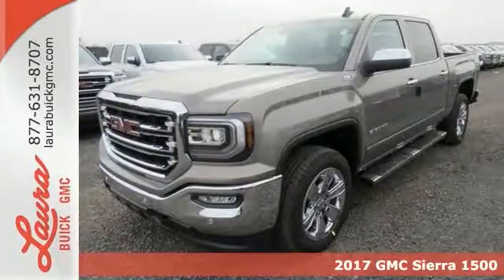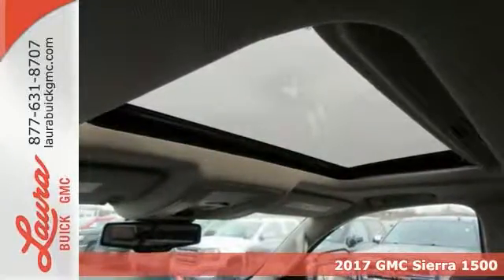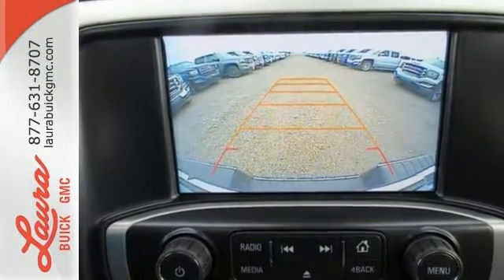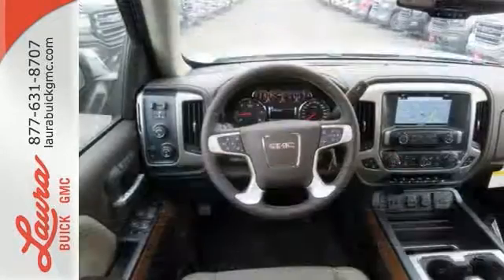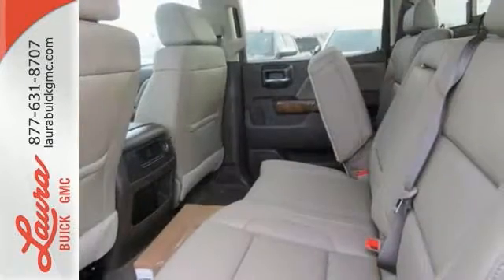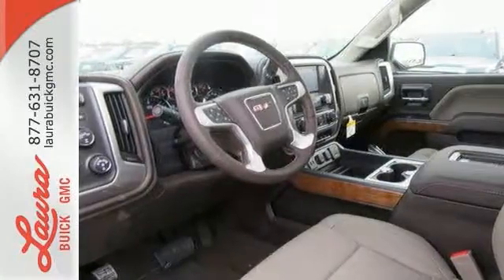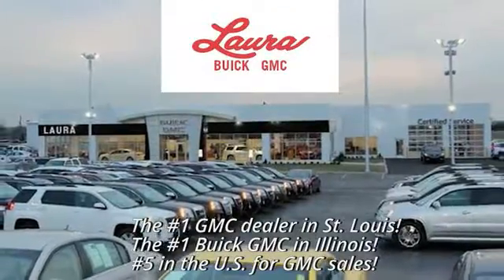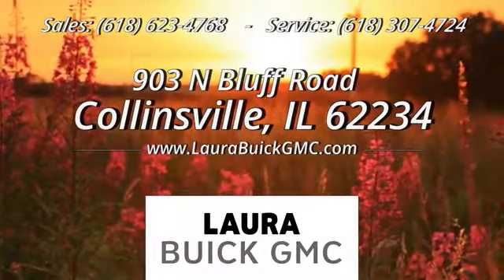2017 GMC Sierra 1500 Collinsville IL Saint Louis, IL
Year: 2017
Make: GMC
Model: Sierra 1500
Trim: SLT
Engine: EcoTec3 6.2L V8
Transmission: 8-Speed Automatic with Overdrive
Interior: Cocoa/Dune
Stock #: L173081
VIN: 3GTU2NEJ3HG310581
#1 VOLUME GMC DEALER IN ILLINOIS! Price includes Laura's Discount, $1000 GM Bonus Cash, $1000 OPD Bonus Cash. You pay the price listed plus a $169 documentation fee, applicable tax, title and license less any extra incentives if available and/or applicable. Please call to check on availability. No brokers or dealers, please. CALL US TO FIND OUT WHY WE ARE THE SECOND LARGEST VOLUME GMC DEALER IN THE COUNTRY OUT OF 2400 GMC DEALERS NATIONWIDE. Price good through 2/28/2017!

Address:
903 North Bluff Road